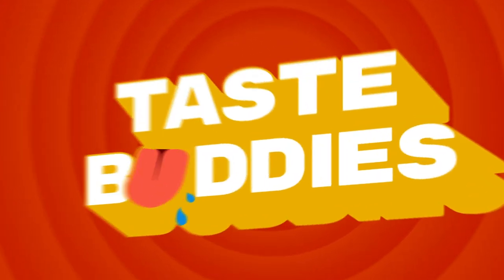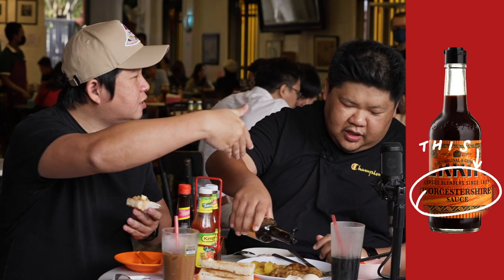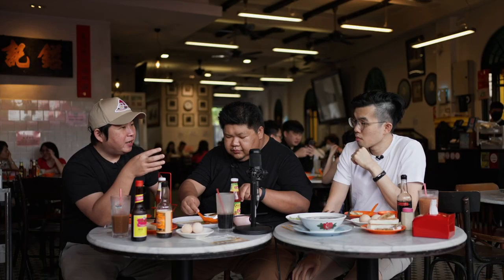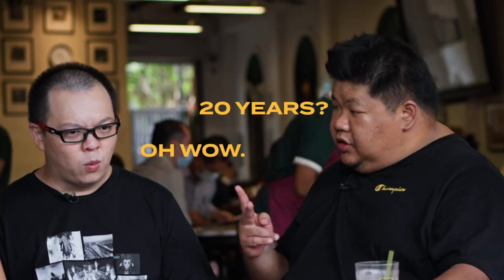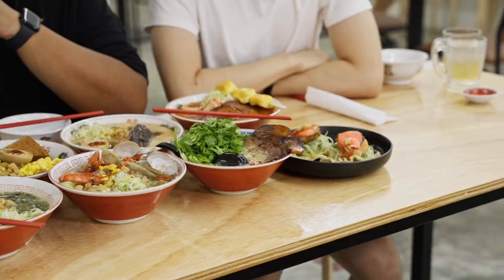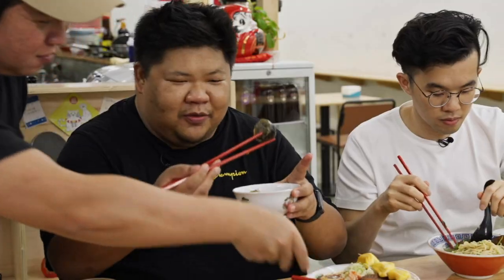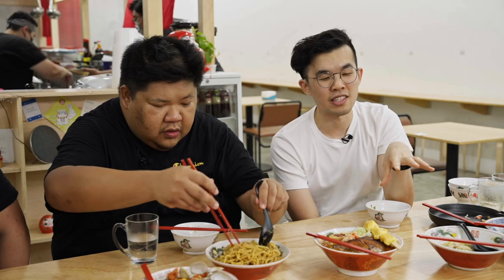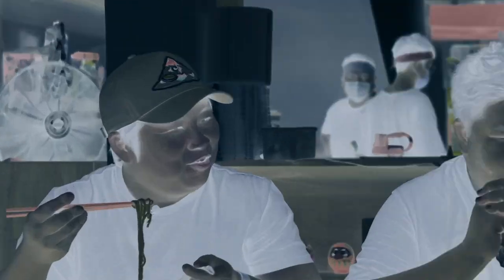Taste Buddies Eat Out: Fusion Food in Malaysia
In this bonus episode of Taste Buddies, we bring you guys on a journey to the fusion food scene in Malaysia! We visited Yut Kee, Fusion Man Noodles and Table & Apron to eat our hearts out and talk about where fusion food stands in Malaysia!

What do you get when a burger mogul, a steak fanatic, and a food writer start a podcast? Taste Buddies! Join Hong, Jun, and Ren Yi on each episode as they mess around in the kitchen and discuss all things food. With a breadth of industry experience and cooking chops, they’ll show you how you can level up your cooking with instant noodle hacks, chaotically critique the best burgers, debunk MSG myths, and make you hungry for more!

NEW EPISODES BI-WEEKLY ON MONDAY MORNINGS AT 11AM!